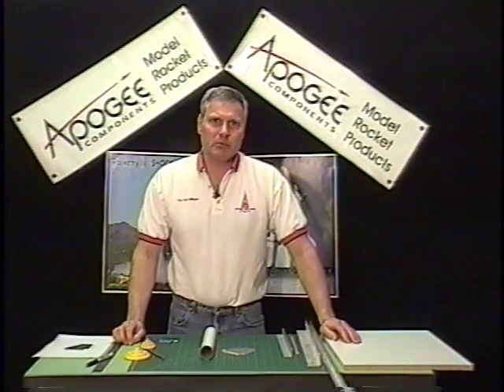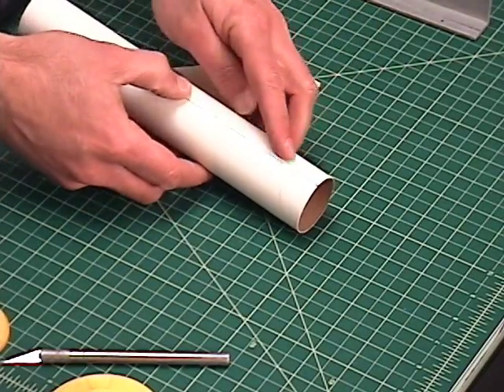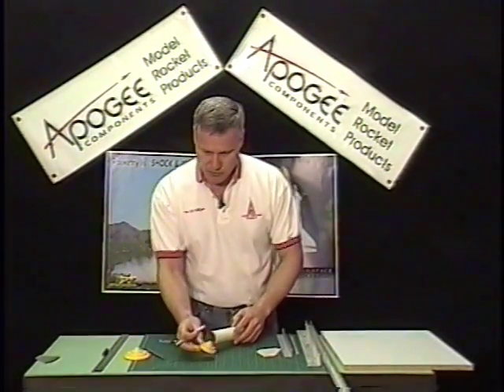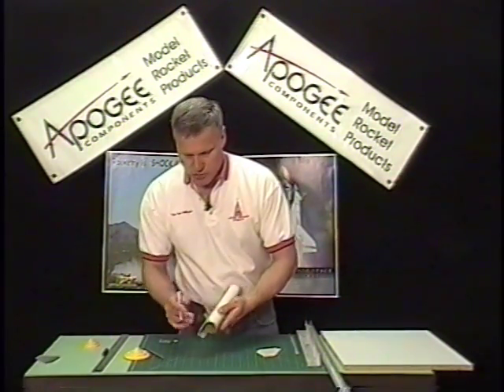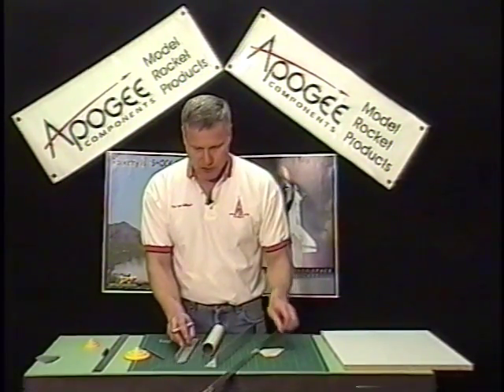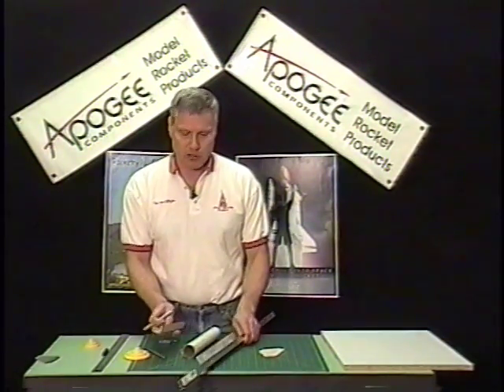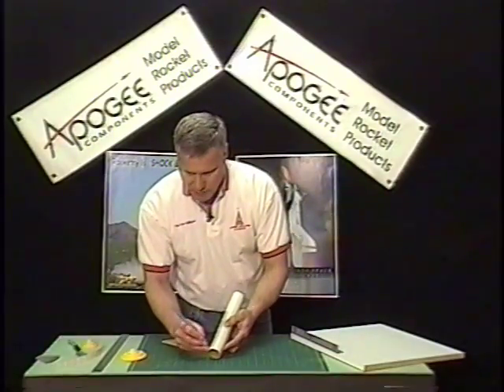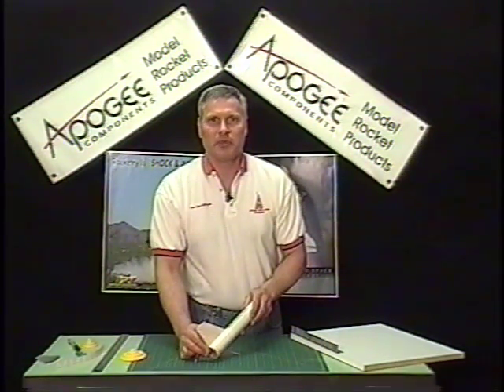Slot-a-Tube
This model rocketry how-to video will show you the method to use to cut slots in a rocket body tube for use with through-the-wall fins. The end result is that the fins will be much stronger and can take hard landings without the fins snapping off.